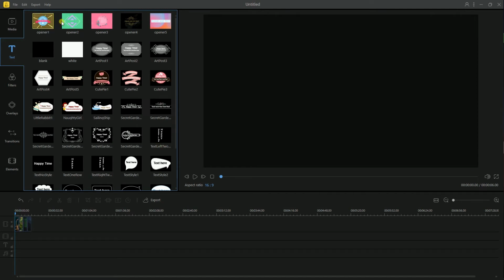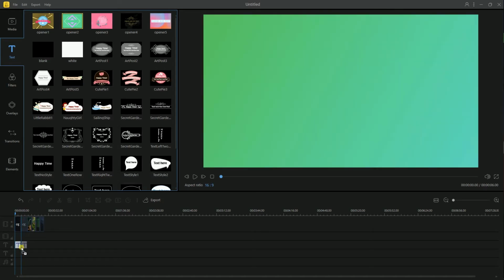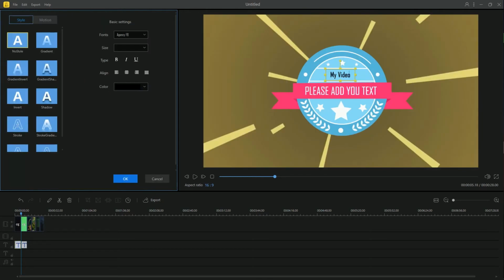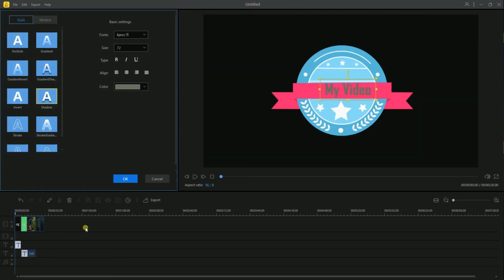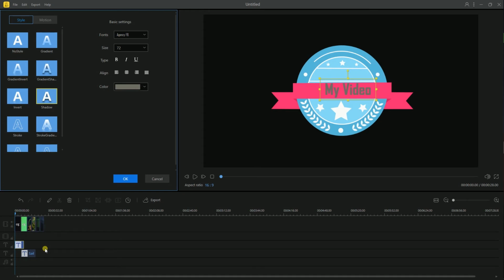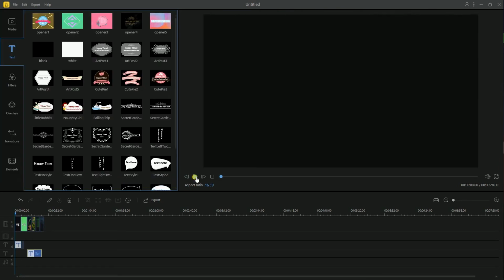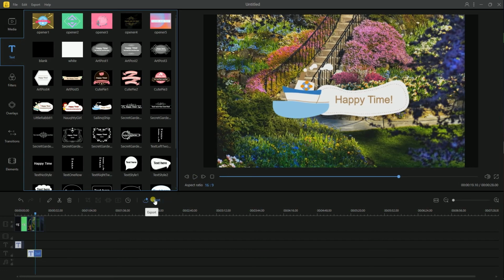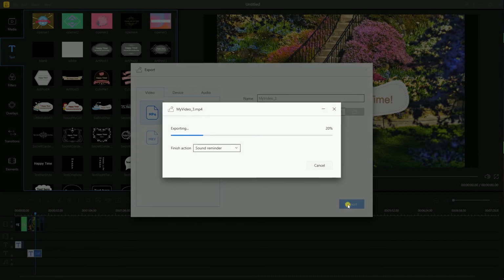How to Add Text to Video with BeeCut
Do you need to know how to add text to video with BeeCut? Please check this video guide!